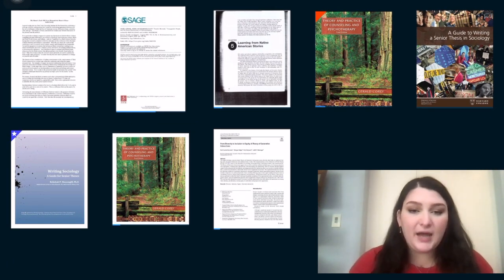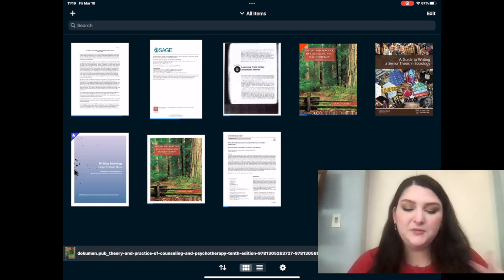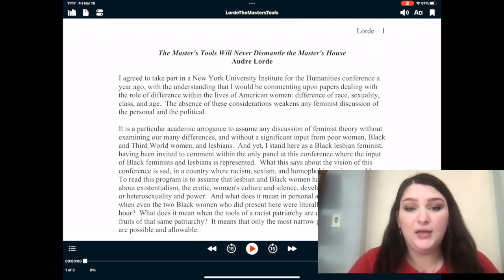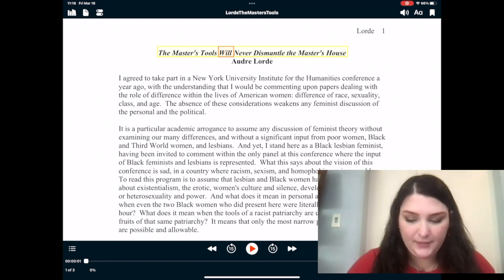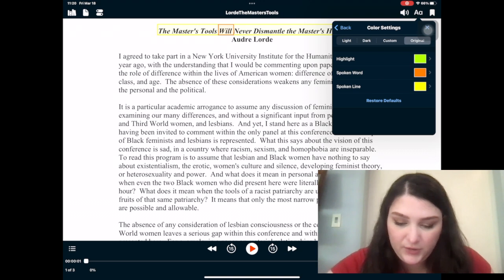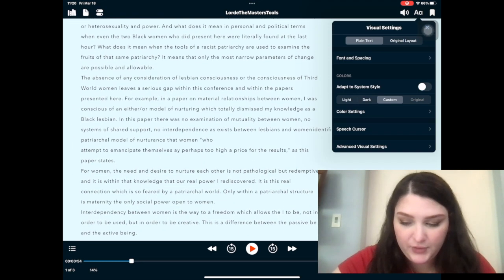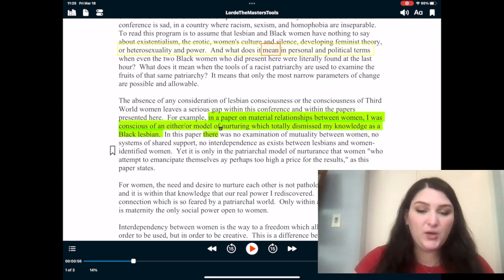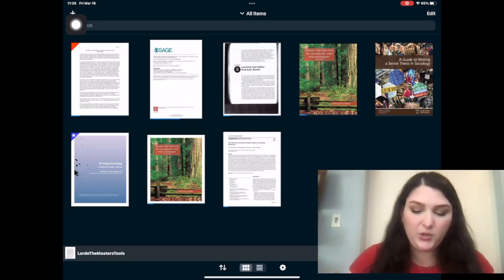Voice Dream Reader Hollander 2022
Learn how Aviva uses Voice Dream Reader for PDF readings, books, and articles.
How do you adjust the speech in VDR?
How do you take notes in VDR?
How do you export notes from VDR?
How does VDR compare with Kurzweil?